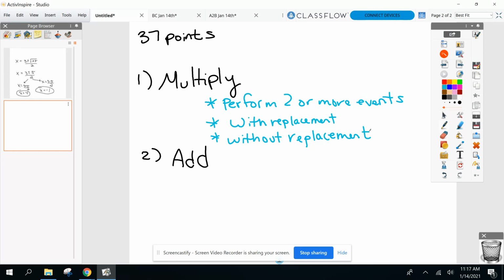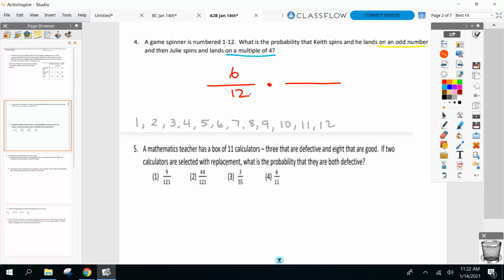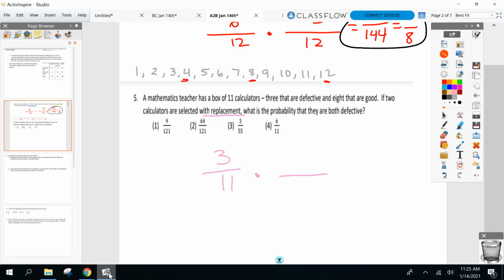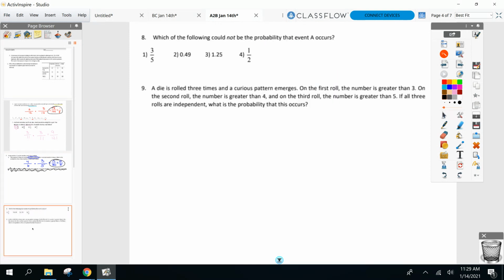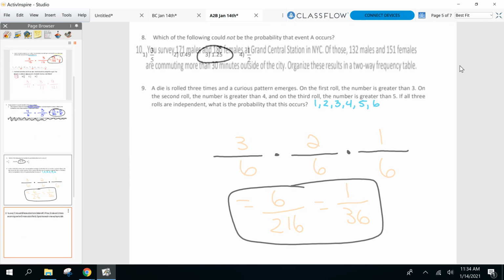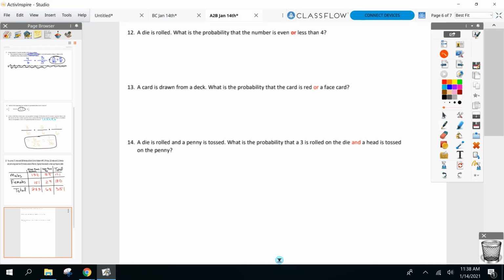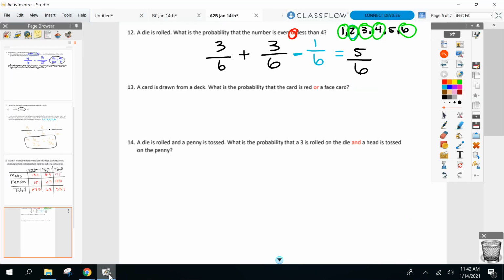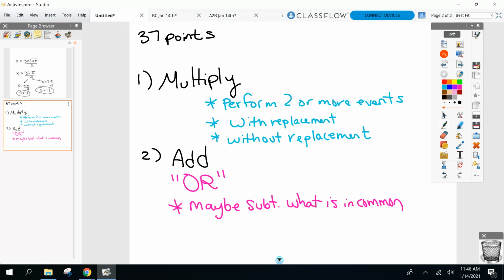A2B Jan 14th - Unit 5 Review for Quiz #1